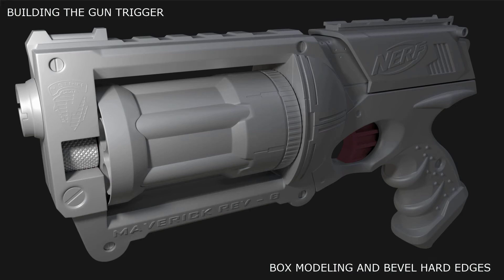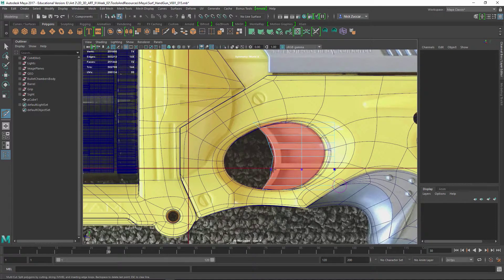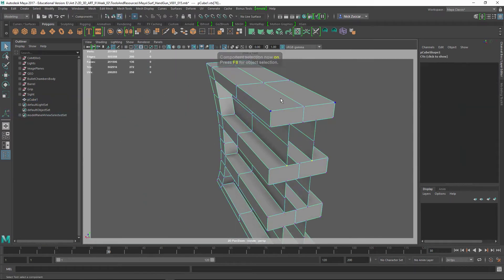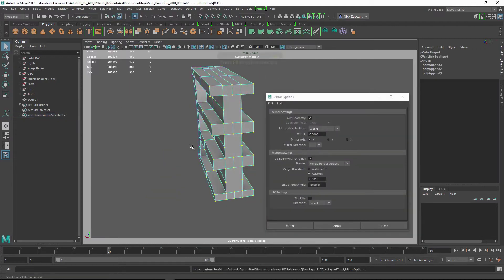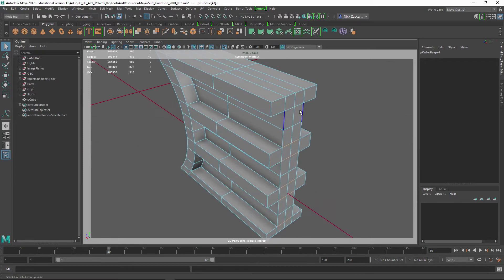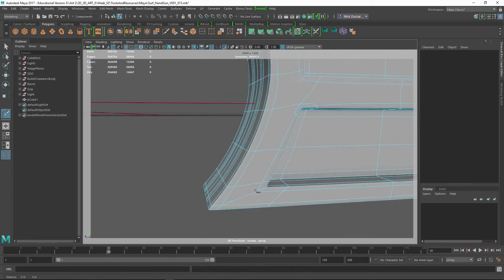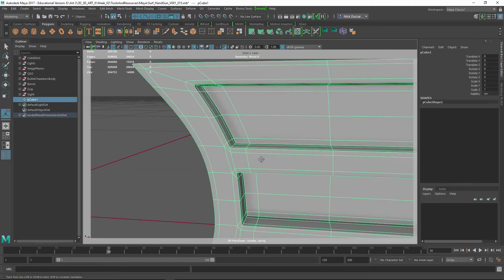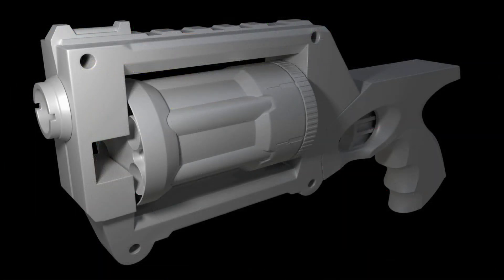Maya/Zbrush HardSurface 12 Modeling The Gun Trigger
In this video we will create the shape for the gun trigger.

* If you would like to purchase the example files from this project, please visit my Gumroad